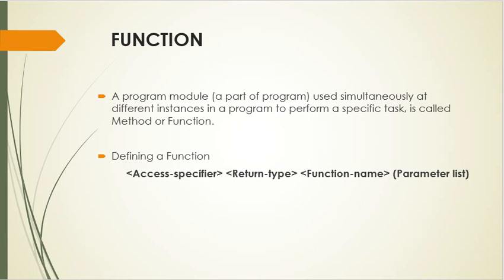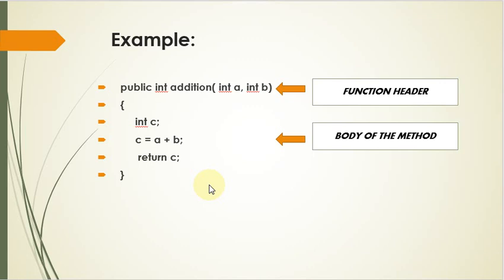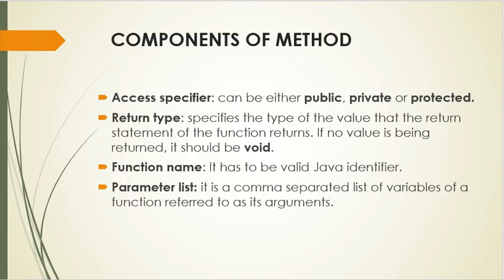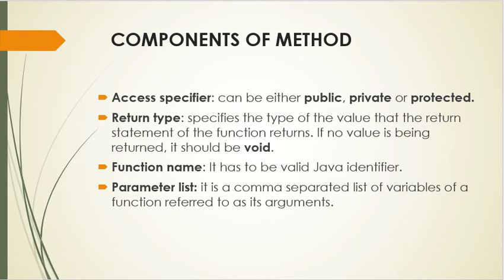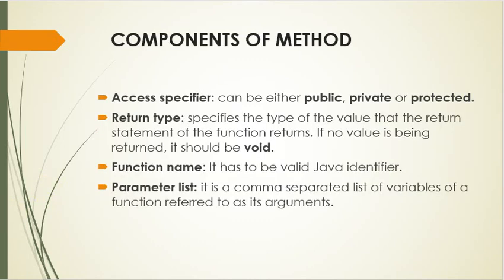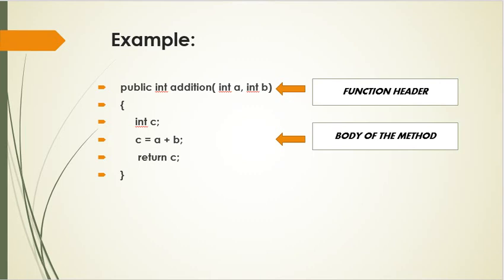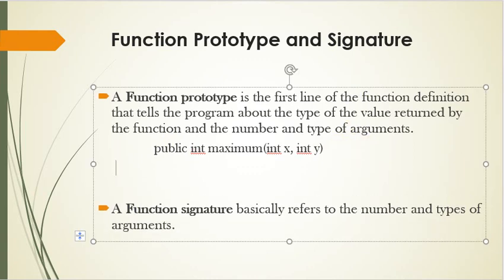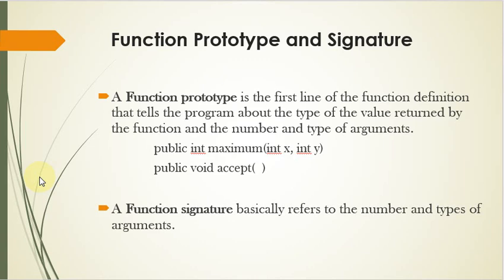Functions in JAVA | PART 1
A method is a block of code which only runs when it is called.

We can pass data, known as parameters, into a method.

Methods are used to perform certain actions, and they are also known as functions.

A method must be declared within a class. It is defined with the name of the method, followed by parentheses ().